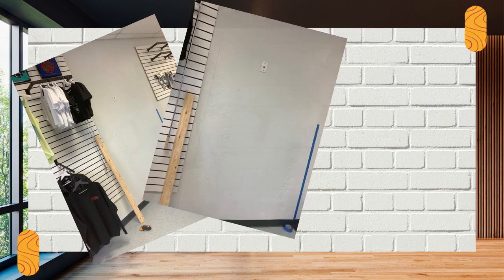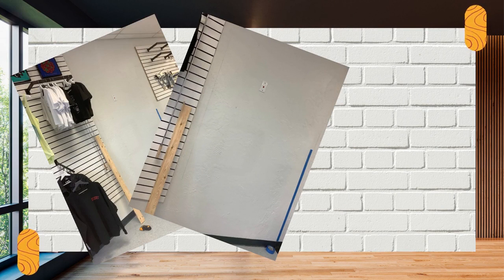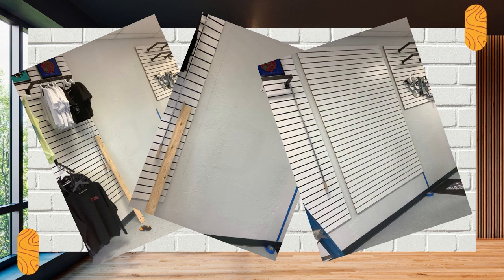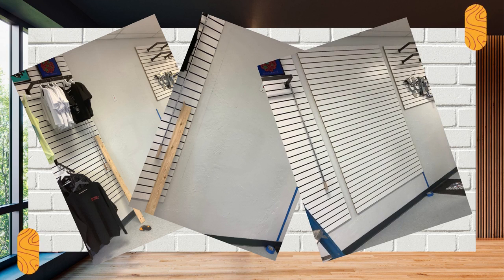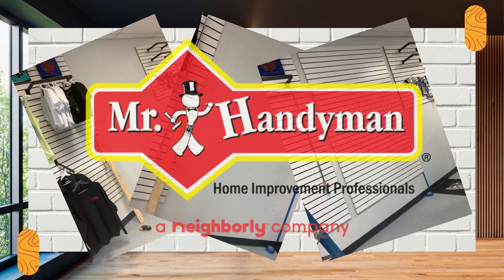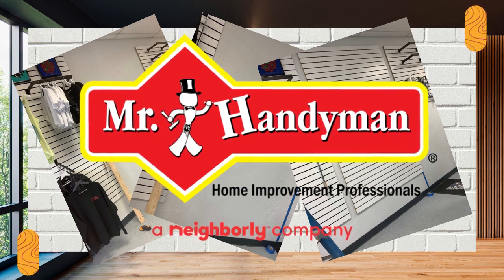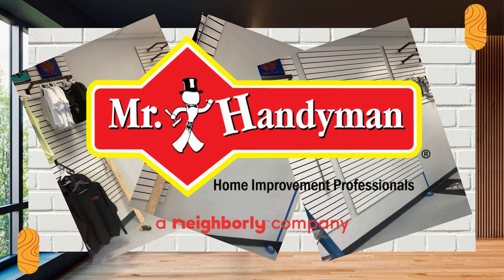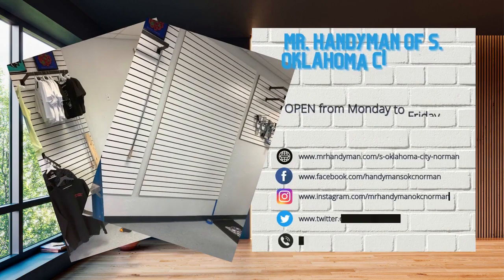Slatwall Installation Service | Mr. Handyman of S. Oklahoma City and Norman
Mr. Handyman of S. Oklahoma City and Norman

Looking for a professional and affordable way to install slatwall in your business or home? Look no further than our Handyman Service! We can have your slatwall up in no time, and we'll do it with a smile on our face. So why wait? Give us a call today!

OFFICE HOUR
Monday-Friday: 8:00am – 5:00pm
Saturday: Closed
Sunday: Closed
Holidays: Closed

Our Address:
10316 Greenbriar PL Ste #4 Oklahoma City, OK 73159 United States

handyman Norman
Handyman Moore
Handyman Midwest City
Handyman Choctaw
handyman norman ok
handyman in norman ok
handyman norman oklahoma
handyman norman
handyman services norman ok
handyman services in norman ok
norman oklahoma handyman
handyman oklahoma city
handyman okc
handyman in oklahoma city
handyman services in oklahoma city
oklahoma city handyman services
handyman services oklahoma city
handyman oklahoma city ok
handyman services oklahoma city ok
handyman okc oklahoma city ok
home improvement service
home improvement services
home improvement services near me
how much does home improvement cost
home improvement service near me
home improvement services company
mobile home improvement service
new home improvement service
home improvement services online